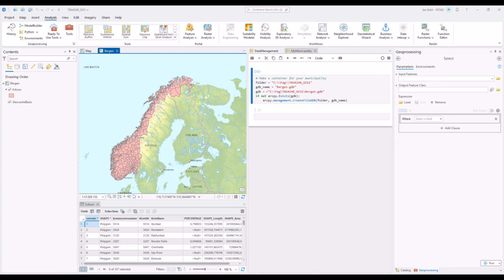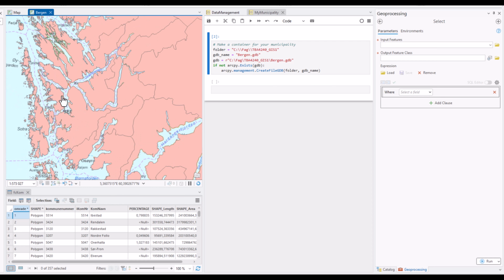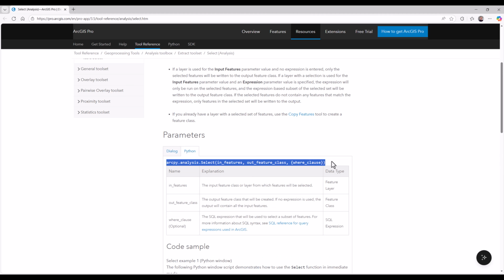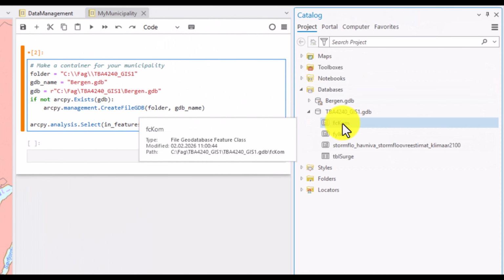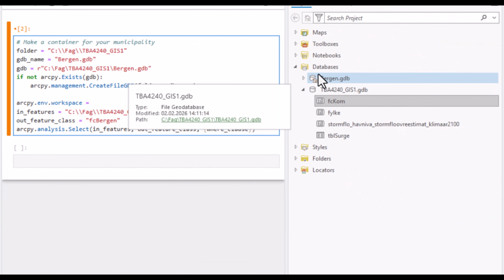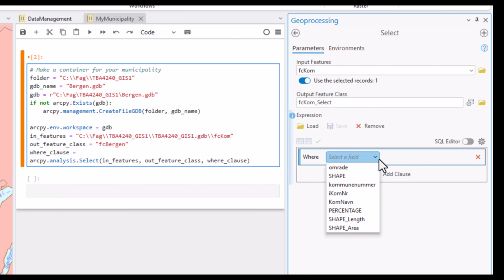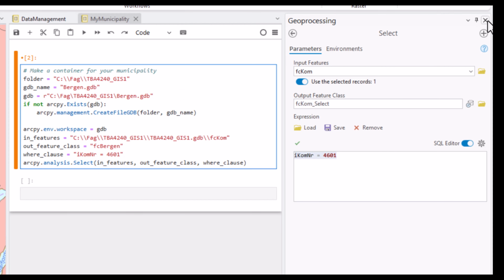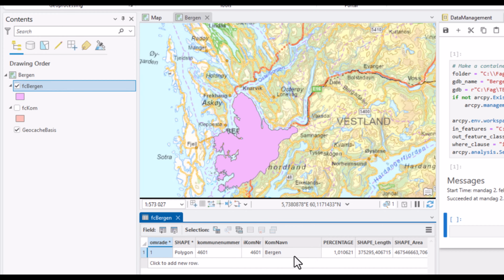Select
This video demonstrates how to script - using Arcpy in Notebook - how to make a new feature class from a subset (a selection) of another feature class.